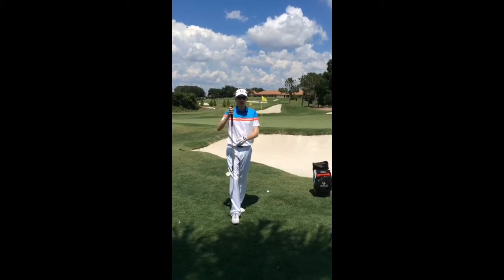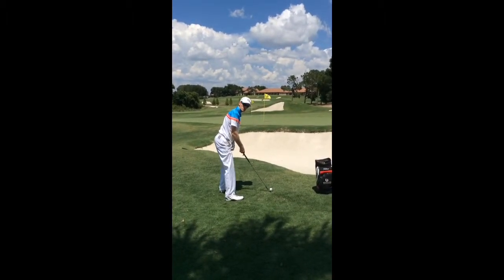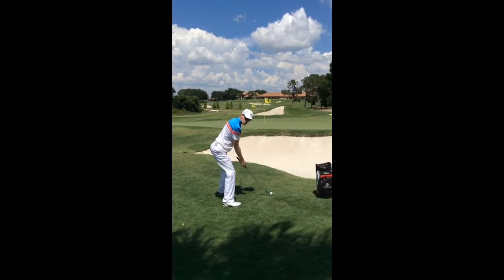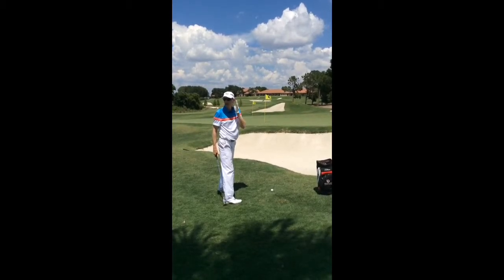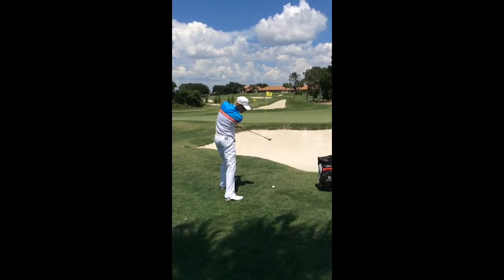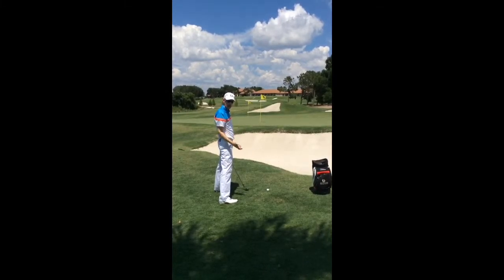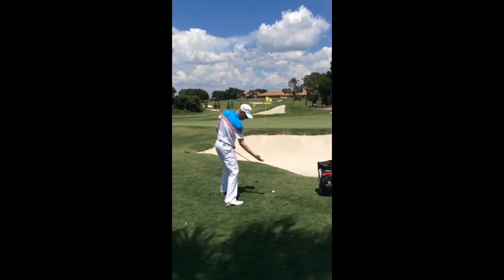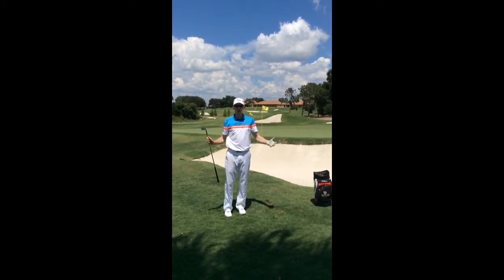High Lob / Flop Shot to a short-sided flag position. Golf is simple.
High Lob / Flop Shot to a short-sided flag position.